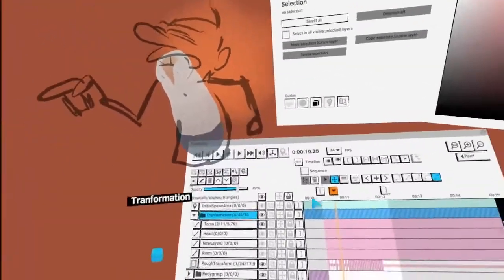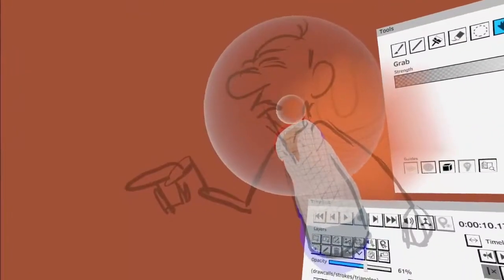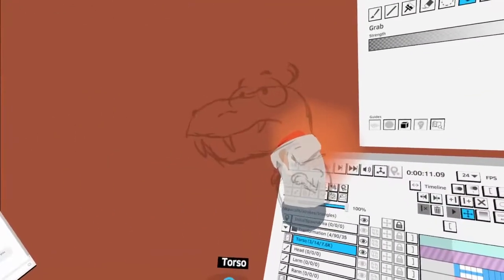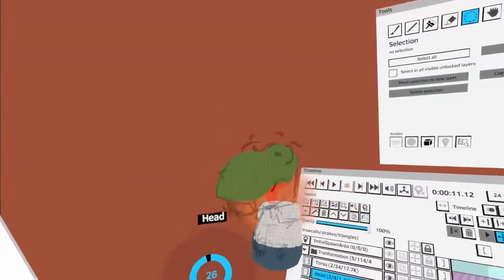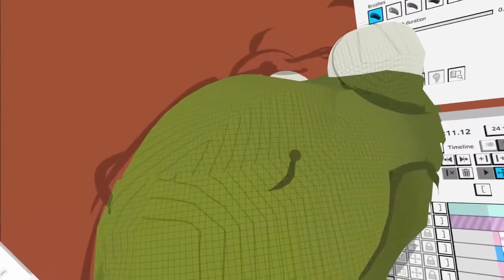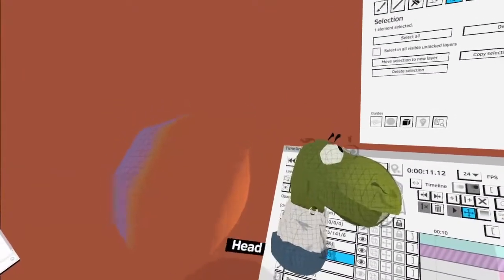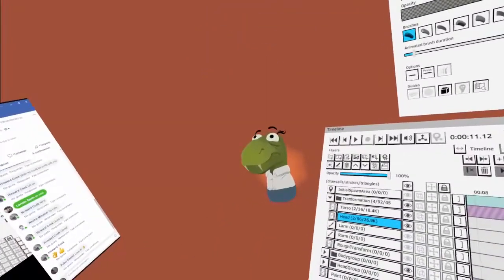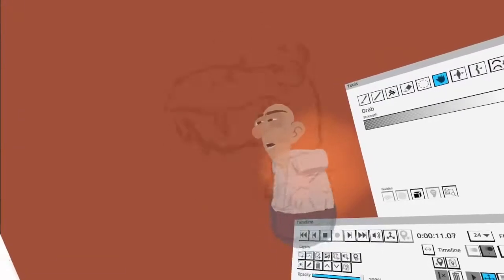Animating with Quill Livestream Part 02-Building the pieces